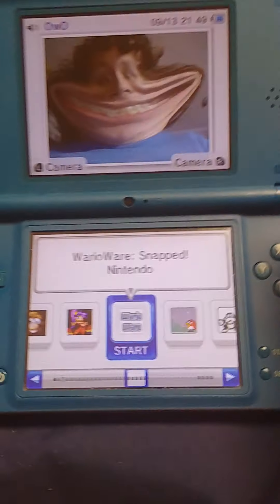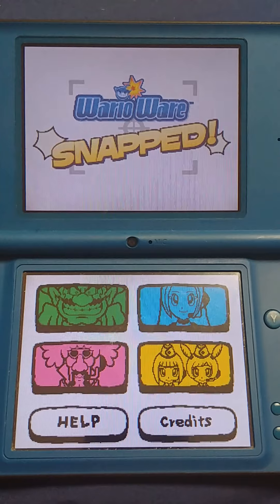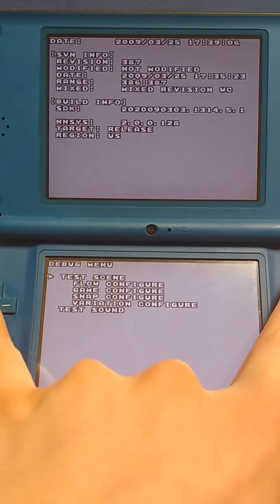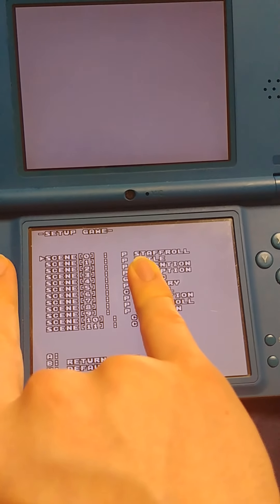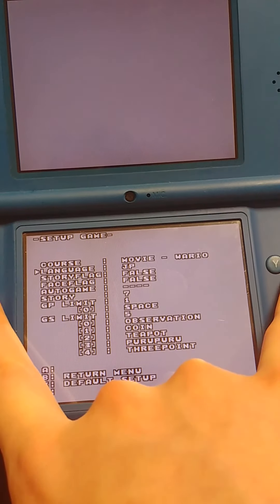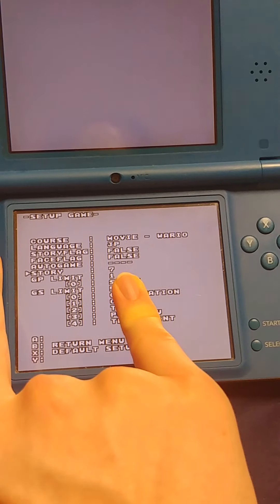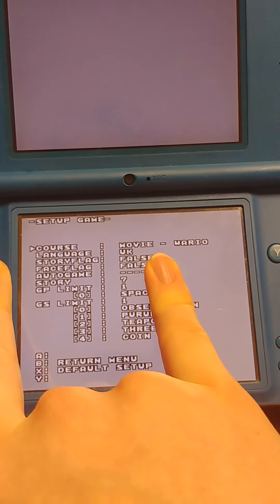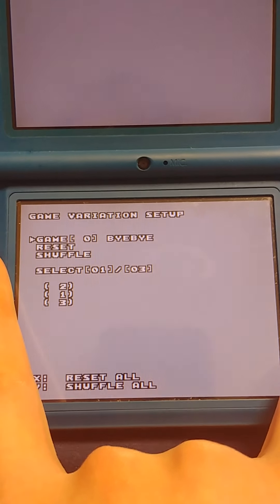WarioWare Snapped Debug Menu Part 1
WarioWare Snapped DSiWare US Debug rom from the 9-9-2020 leak. Might do more coverage of this sometime but it's not that interesting.

No rom here, but here is some of the documentation that I definitely made myself and didn't take from the leak.